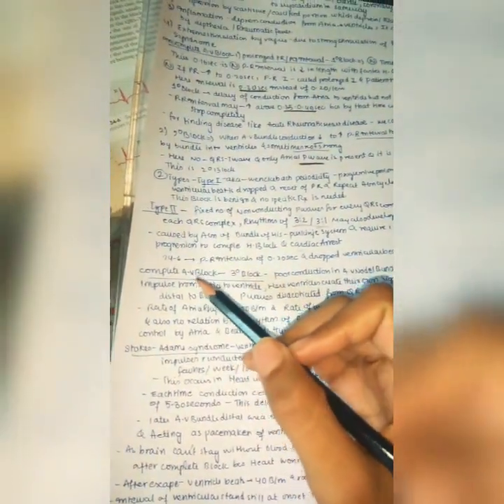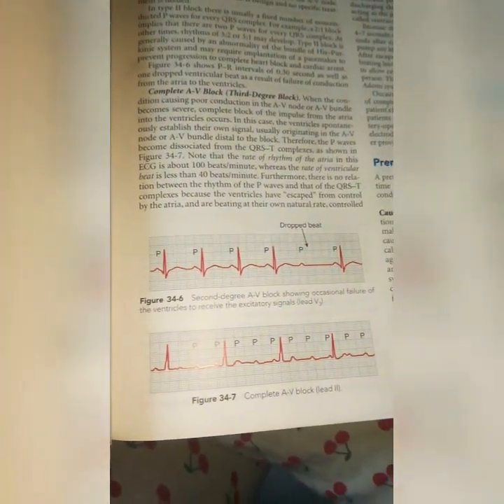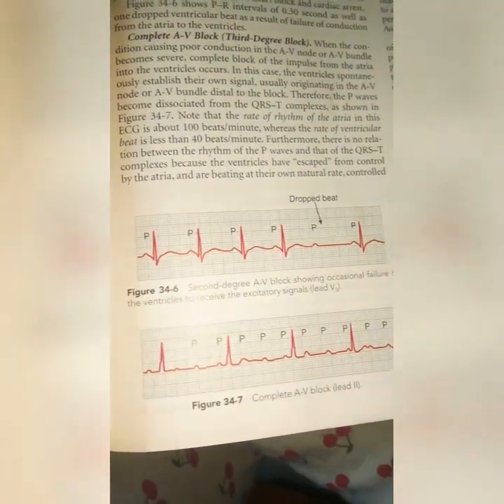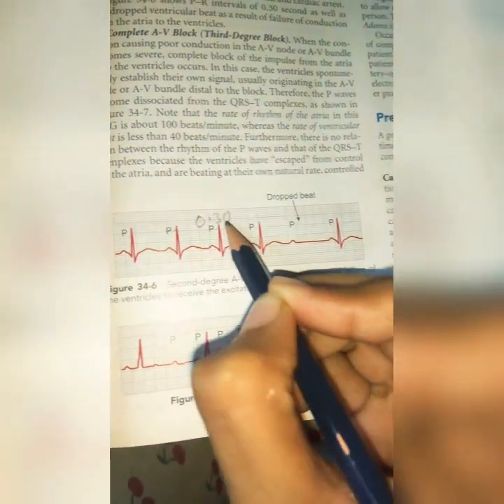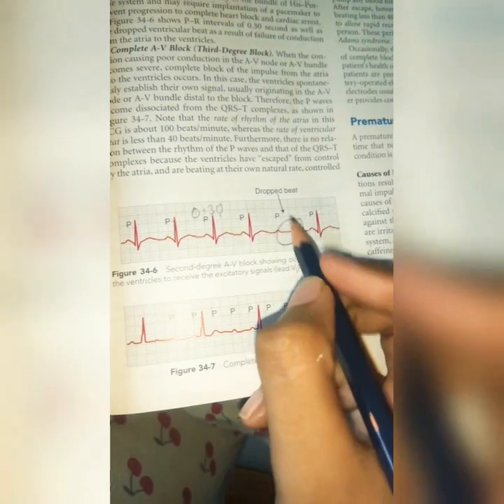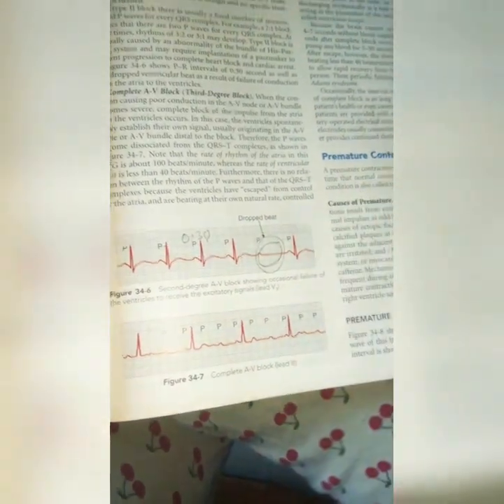clinical applications of ECG part-1/CVS physiology